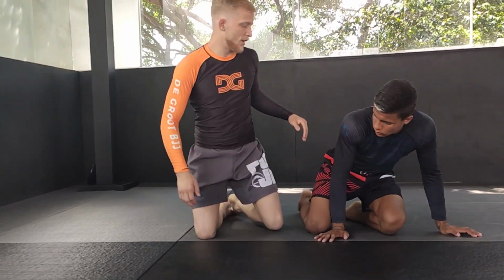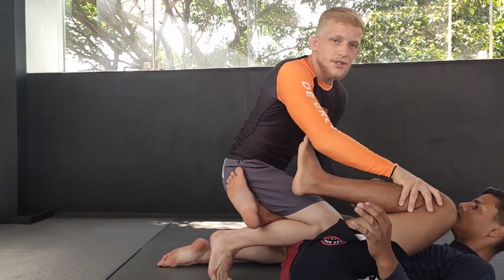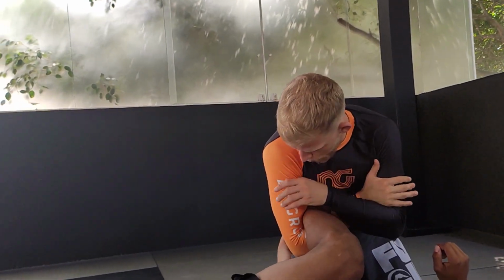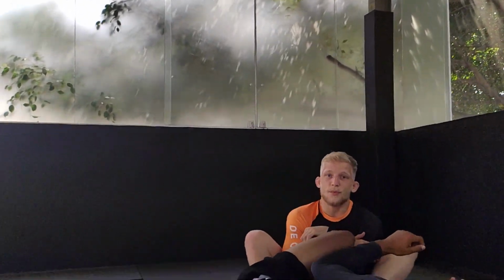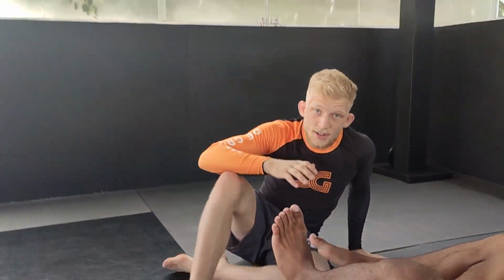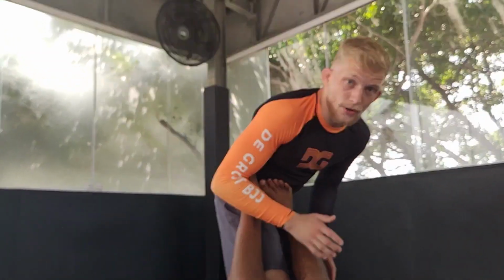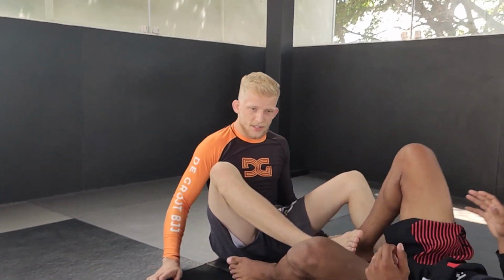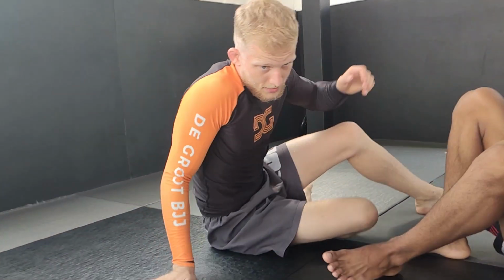Estima lock explained - De Groot BJJ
The Estima lock is one of the nastiest locks in jiu jitsu. In this video explain the details and demonstrate how I use the move in competition. I'll share how to finish and set-up this devastating lock.